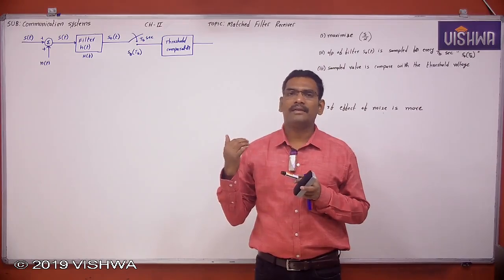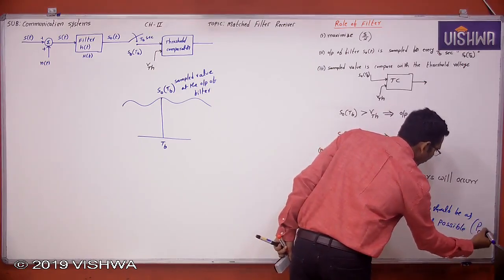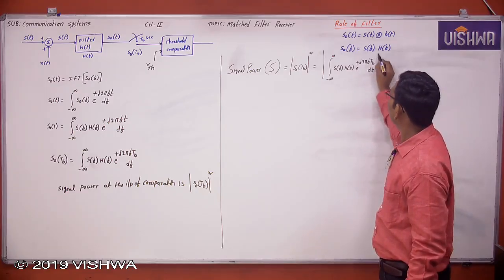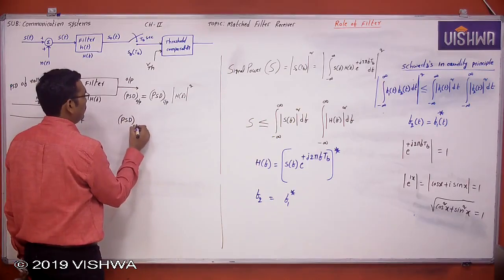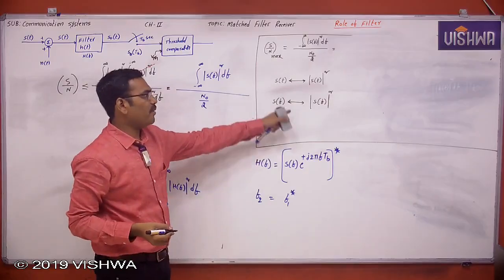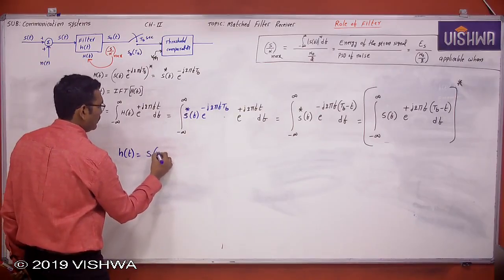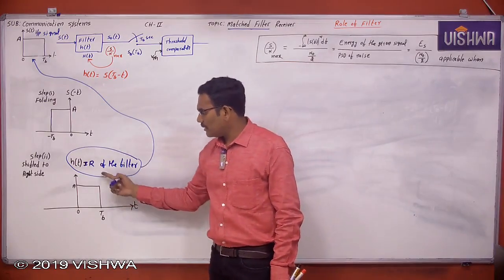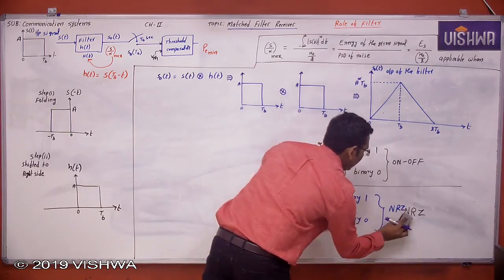GATE 2026 | Communication Systems | MFR involve in R nrz onff | Prof. Ravi Kumar